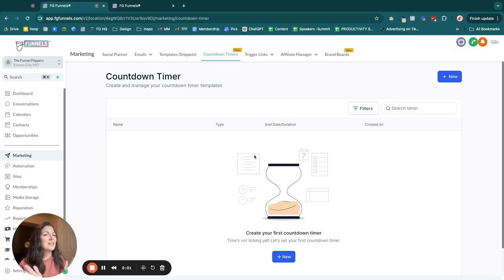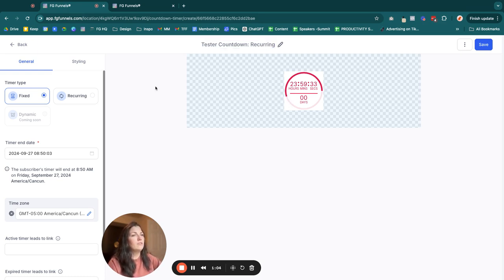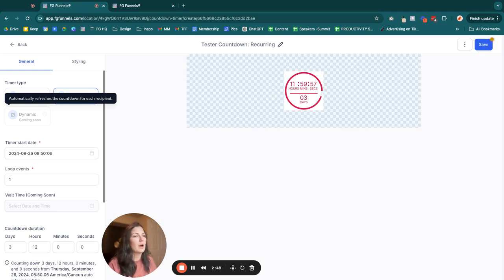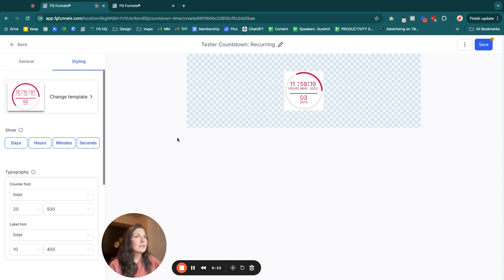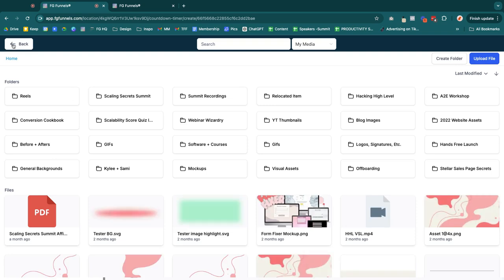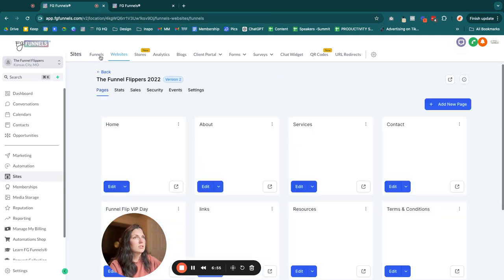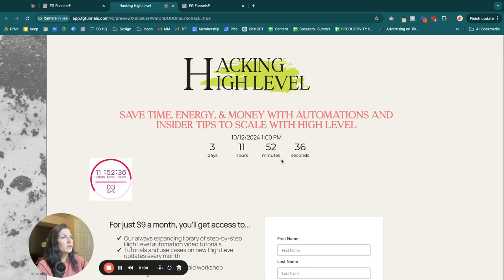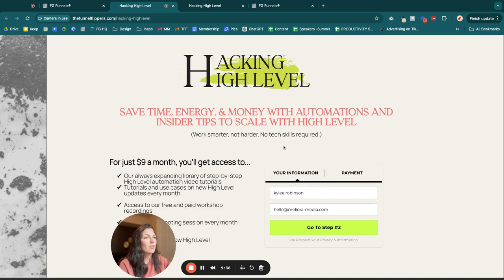High Level's New Countdown Timers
In this video, we deep dive into the new Go HighLevel feature... countdown timers!

Ready to migrate to HighLevel and save hundreds on your software suite?